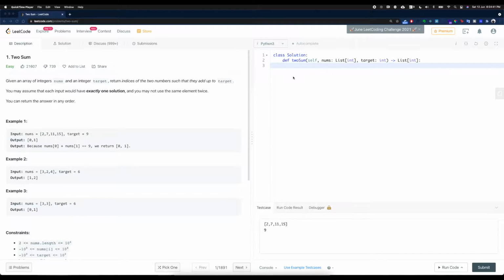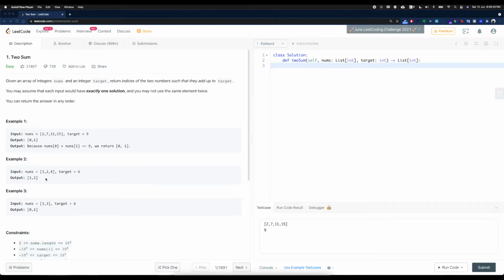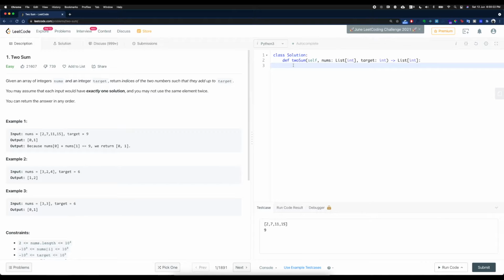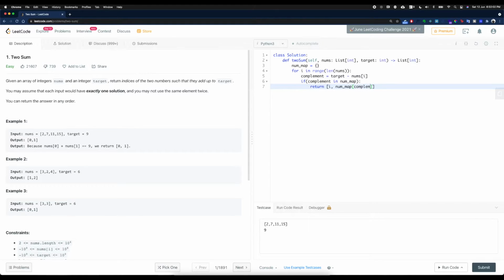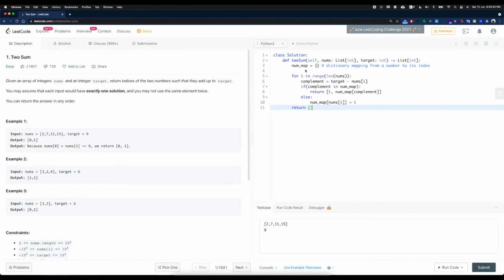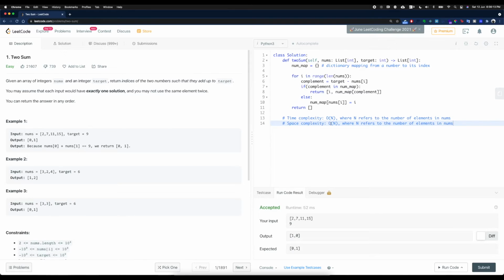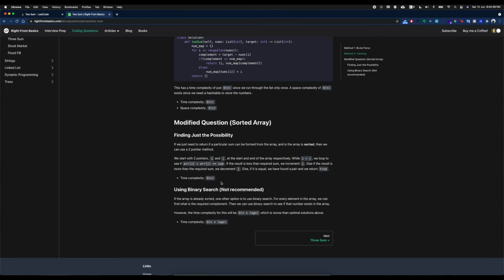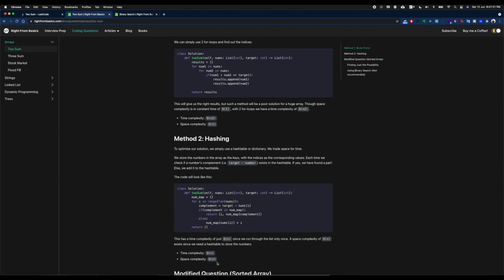Two Sum - Arrays & HashMaps (LeetCode #1)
In the first video of the technical interview questions series, we look at the Two Sum problem. A very common question on Arrays and HashMaps. Watch the video fully to understand the optimal solution and possible variants of the question.

About Myself 😎